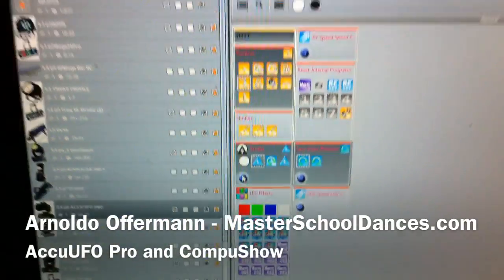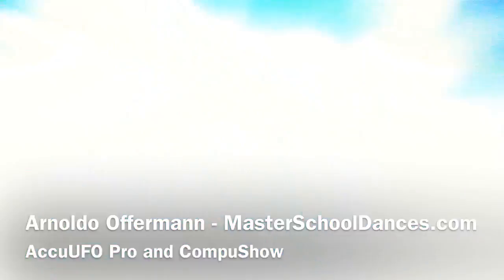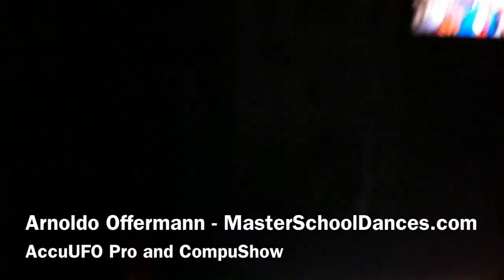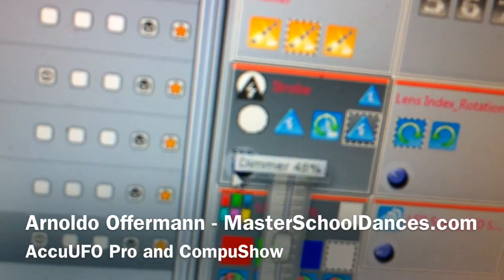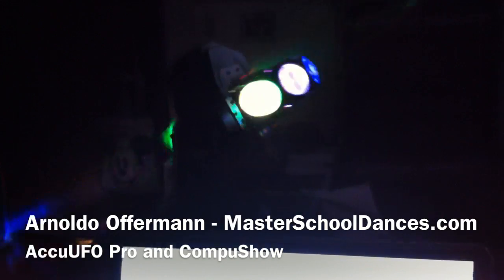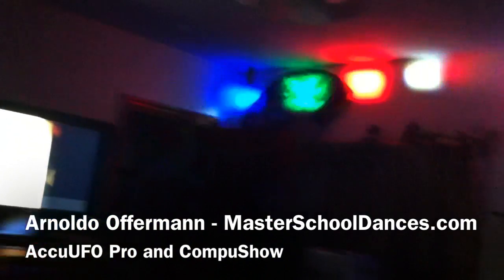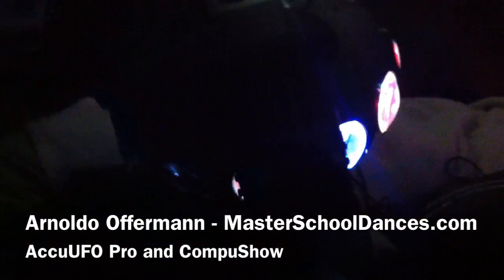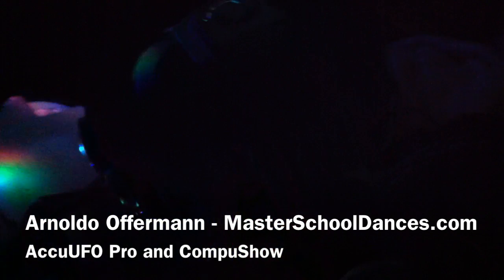AccuUFO and CompuShow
Check out how EASY CompuShow Is by instantly programming a very complicated fixture!